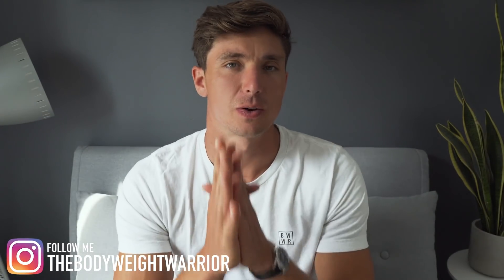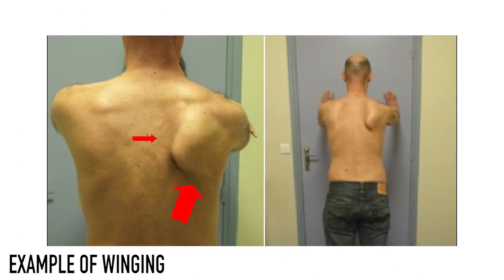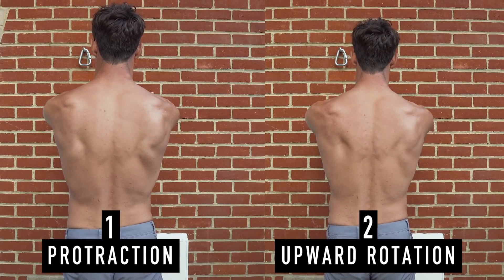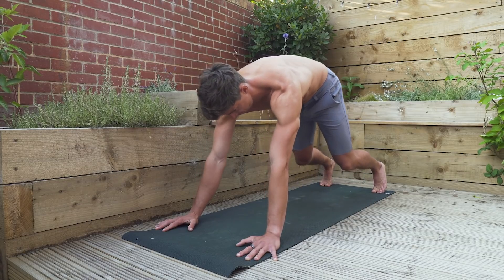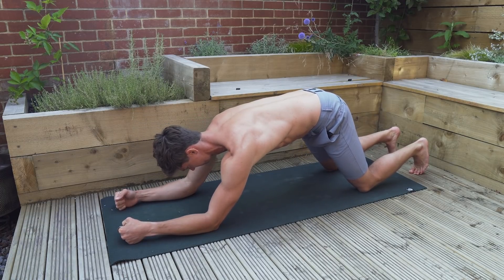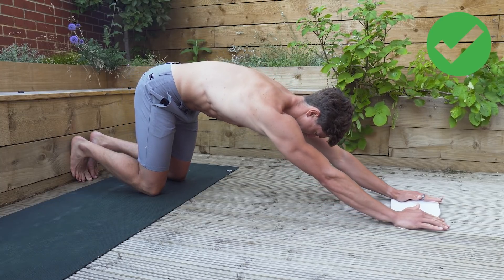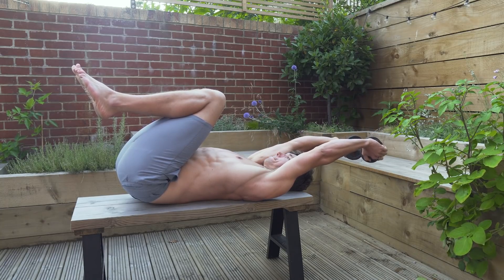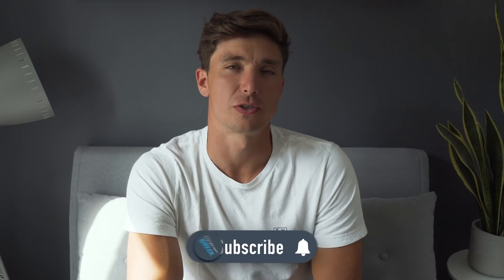The KEY To Stronger Pressing (Planche, HSPU, Press & The Serratus Anterior)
This video shares why the serratus anterior is an important element of pressing strength for planche, handstand push up and press to handstand. The serratus aids in preventing scapula winging and contribuing to protraction and upward rotation, 2 key movements of the scapula for calisthenics and bodyweight training.

TIME STAMPS:

0:00 Introduction
0:55 Accessory Movements
1:27 Wall Test
2:00 Is Winging That Bad?
2:30 Serratus Anterior Movements
3:57 Serratus Rock
6:10 Handcuff Raise
7:30 Pullover
10:08 Where To Add The Drills?
11:47 Outro